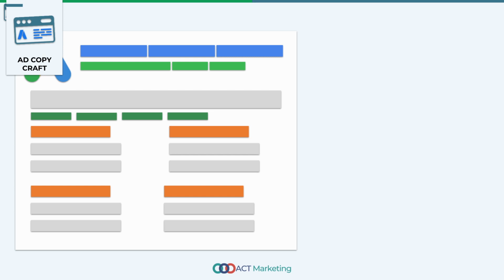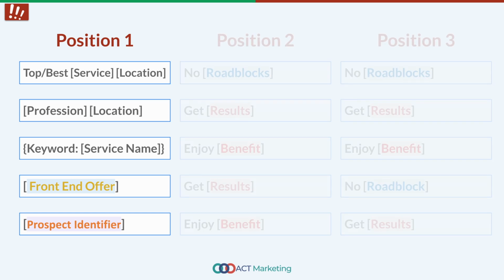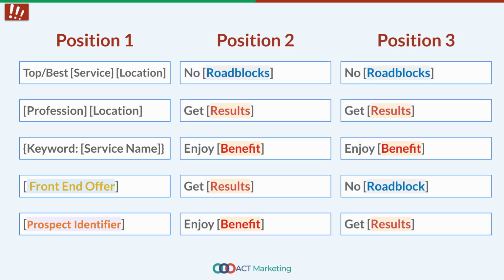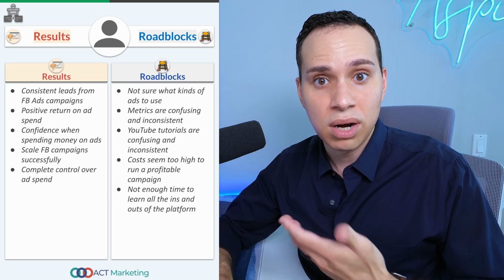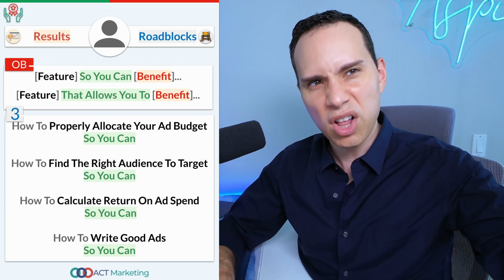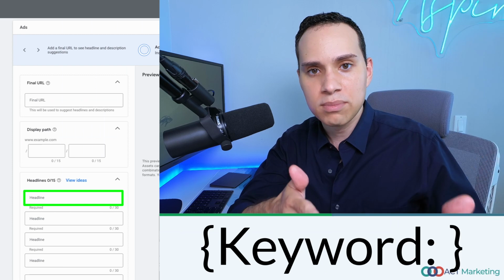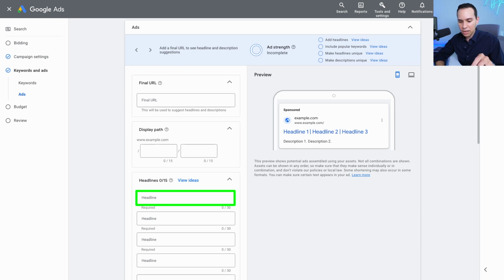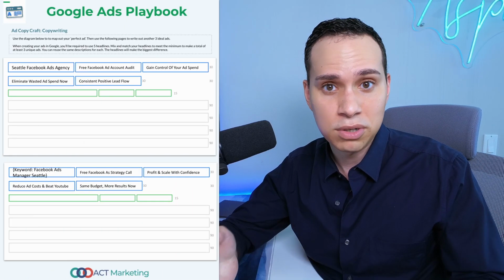Craft Click Magnet Headlines For Google Ads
Copy these 7 simple headline formulas to attract buyer clicks to your Google Ads. Easy formulas for every business to thrive with Google ads.

📔 Table of Contents:
0:00 - Intro
0:20 - Ad Copy Craft
1:38 - Headline Formulas
3:04 - Reality Gap
6:47 - Offer Benefits
10:00 - Dynamic Insertion
16:12 - Outro

Have you ever wondered how to write the best headline for google ads?

If you're new to Google Ads and feel overwhelmed by the concept of writing headlines that grab attention and make buyers click, worry no more. This video is a step by step tutorial on How To Write Google Ad Headlines...

Google Ads can get up to speed on the most popular online advertising platform in minutes. Understanding the benefits of the benefits of Google Ads and how to use it will help you grow your business. However, in order to generate leads and be successful in google ads you first need to know How To Write Google Ad Headlines and descriptions for your google ads...

Many businesses are frustrated with the huge amount of time and effort it takes to write attractive headlines for their ads. Many business owners end up getting it wrong and are left with ads that barely perform, leading to wasted ad spend and lost conversions. Today, this Craft Click Magnet Headlines For Google Ads video can help you create attention-grabbing headlines that get more buyer clicks in no time.

Today, this guide is going to be talking about how to write a great google ads ad so when someone sees your ad they get interested, it gets their attention and hopefully you get the click. Copy these 7 simple headline formulas and watch the results roll in.

These formulas have been used by thousands of businesses for years to effectively communicate their message in Google Ads, drive more website visits, and increase sales. It's designed specifically to maximize click rates, so you can rest assured that this is an effective way to grab reader’s attention.

This guide gives you proven headline formulas and techniques for creating ads that stand out from the crowd and attract buyers clicks. Stop spinning your wheels and start writing remarkable ad headlines today!